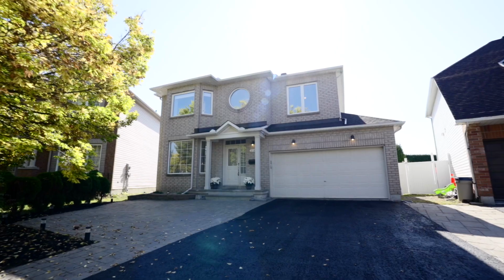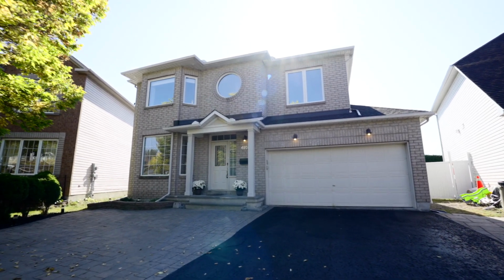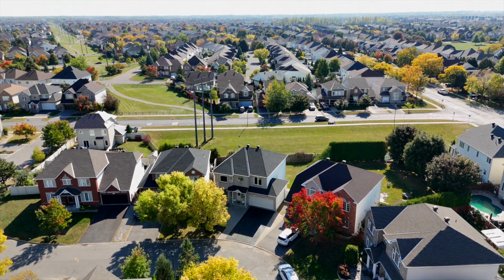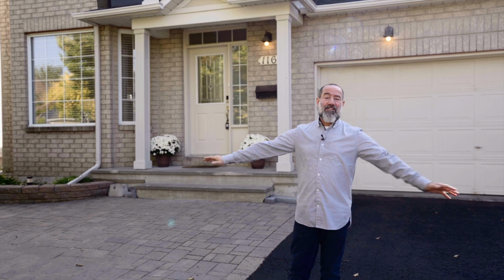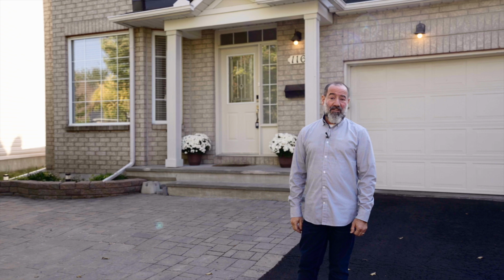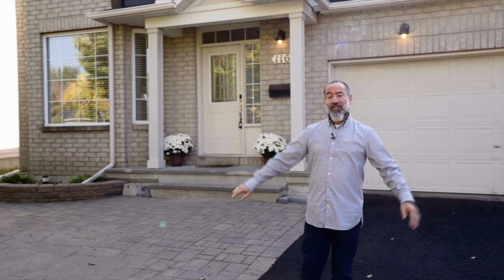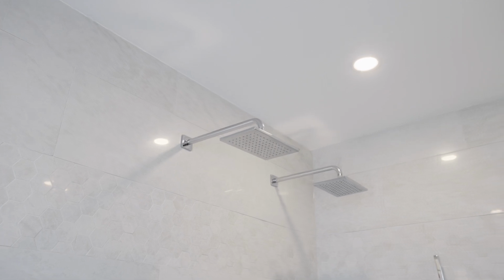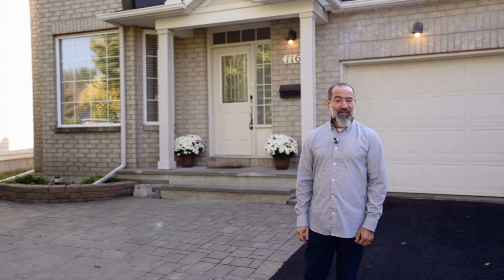FOR SALE: Beautiful 5 Bedroom, 4 Bathroom Home in Orleans! NO Rear Neighbours!!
📍 116 Marshfield St, Orleans
💲 $819,900
🛏️ 5 Bedrooms
🚽 4 Bathrooms
🏠 NO Rear Neighbours!!

Nestled in Avalon, Orleans, this 5-bed, 4-bath home is an absolute gem!

An extended interlock driveway welcomes you, offering ample parking. Inside, a spacious entry with storage leads to an open living/dining area with a charming bay window. At the heart of the home, the chef's kitchen boasts a massive 10' island, granite countertops, and a breakfast bar. The large patio door brings in tons of light. The kitchen flows seamlessly into a living room featuring a gas fireplace surrounded by a stone wall feature and large windows.

Ascend the curved staircase to the 2nd floor, where the primary bed awaits with an ensuite, custom clothing storage, and a luxurious dual shower. Convenient 2nd-floor laundry & 3 additional bedrooms 2 with walk-in closets complete this level.

The fully finished basement offers a rec room, gym area, bedroom, & a 3-pcs bath. Spacious south-facing, corner, pie-shaped lot with no rear neighbours. This home is the epitome of comfortable and luxurious living, perfect for entertaining.

Call Ron Today - Don't miss your opportunity to own this home!